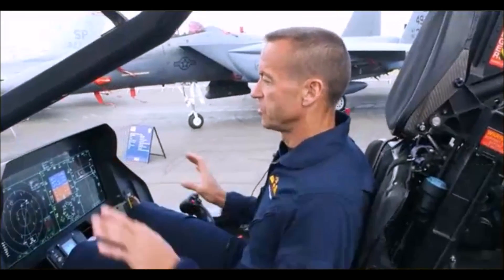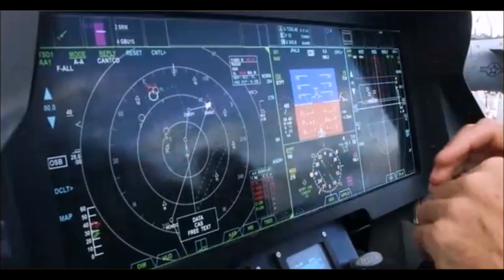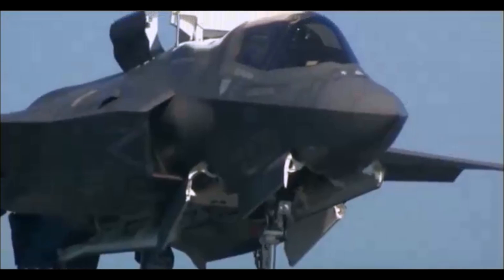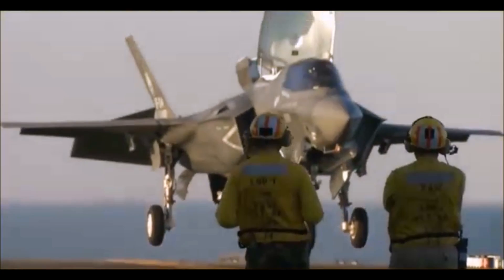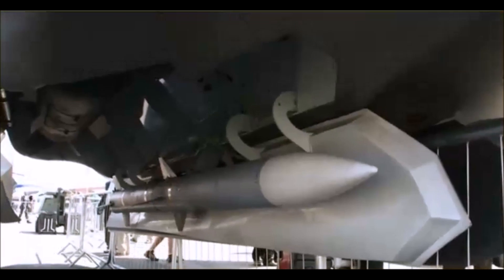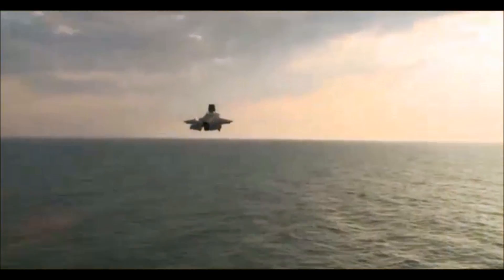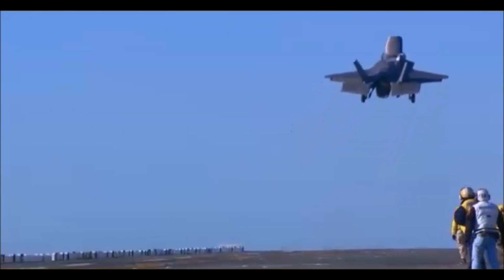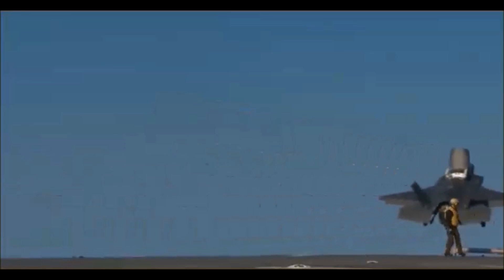F-35 UK Oct 2014 Talk LM Test Pilot Billie Flynn at Farnborough